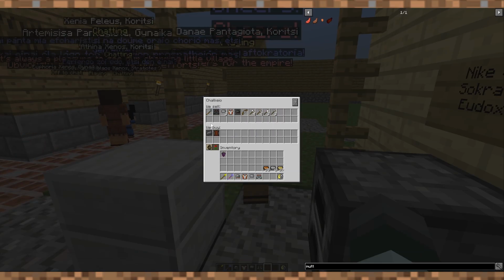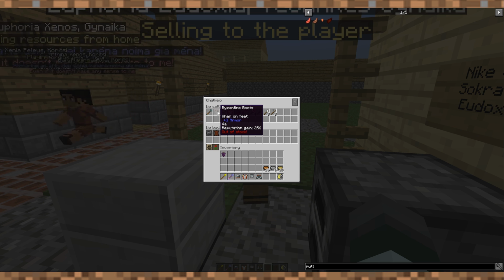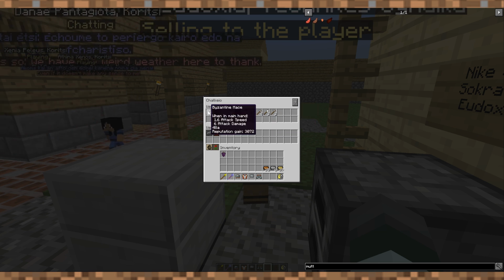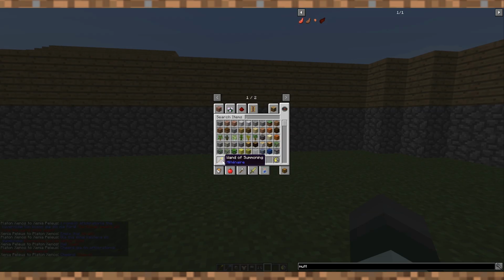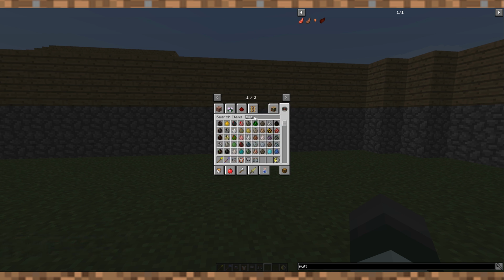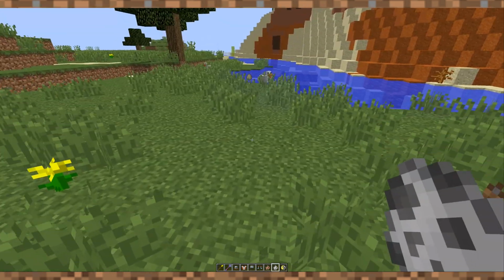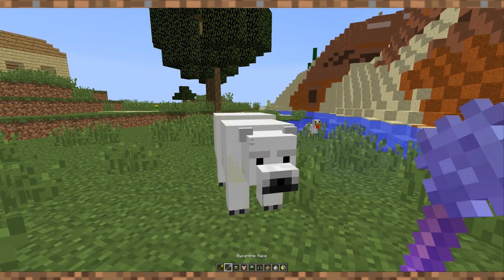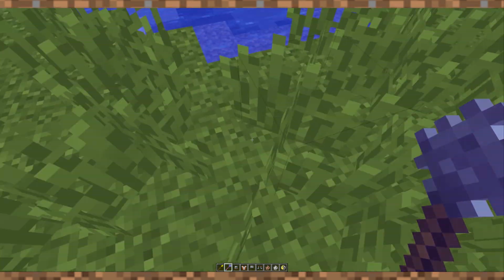Millenaire Explained: Ep 8, Byzantine Armor and Weapons!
A quick and fun Millenaire tutorial!